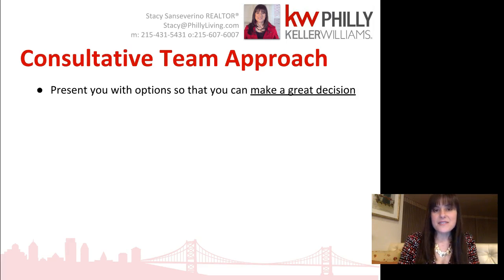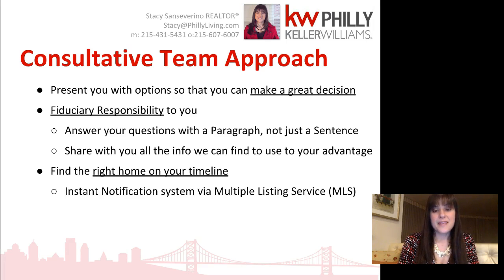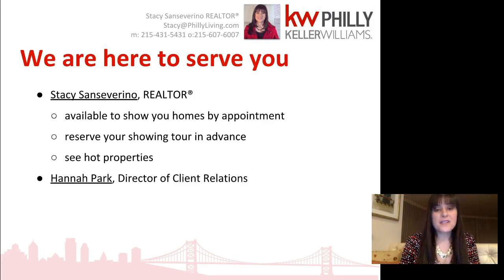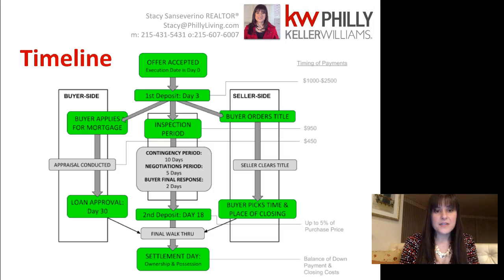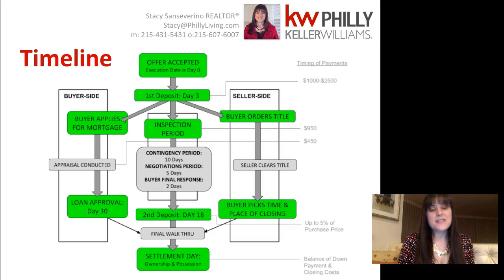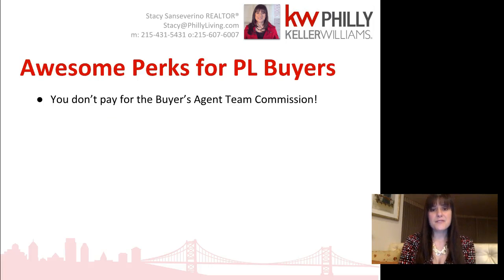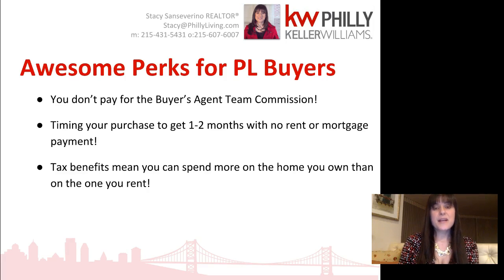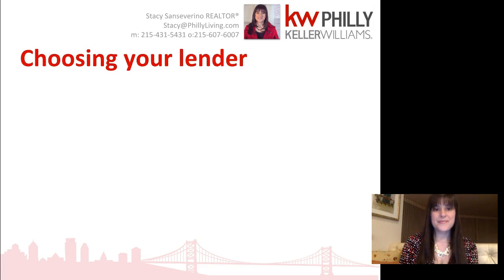Stacy's Buyer 101 Guide 1st Time Buyers (2019)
Buying your first home? Let me guide you through the process.